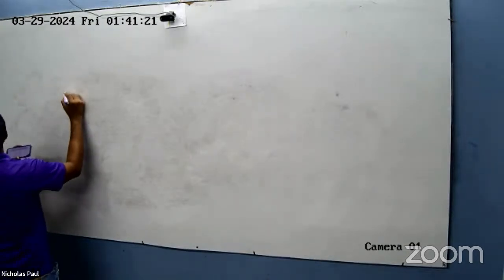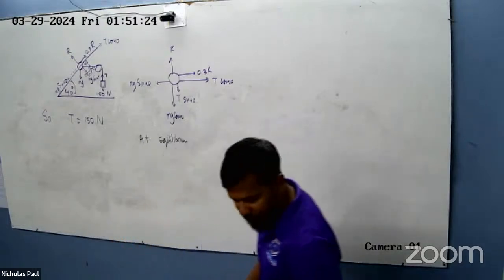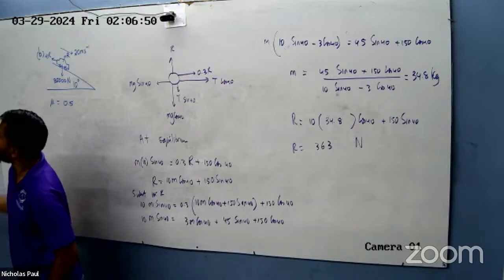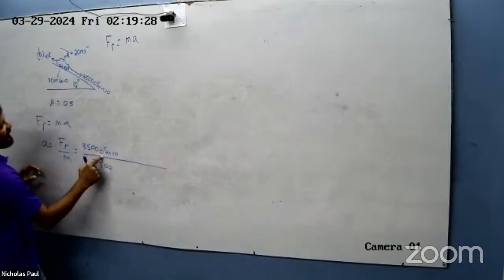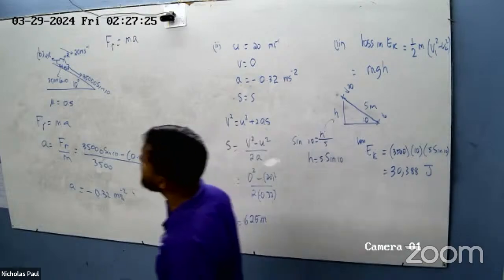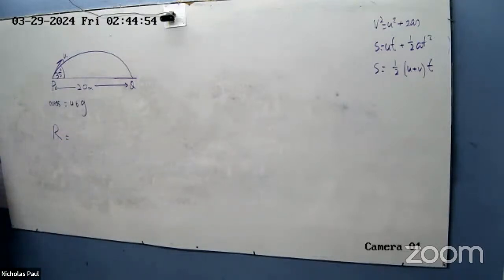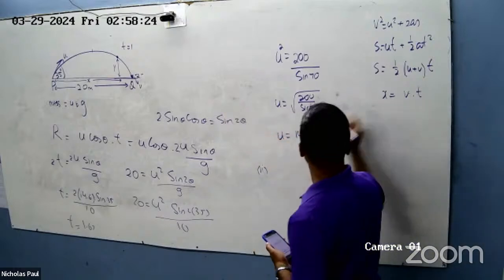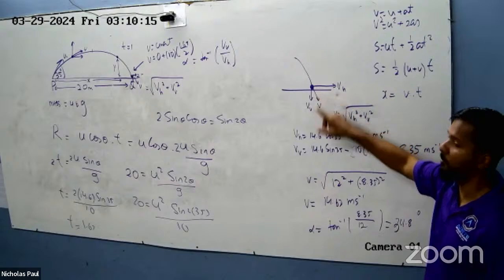CAPE Unit 2 Applied Mathematics - Module 3: Day 6